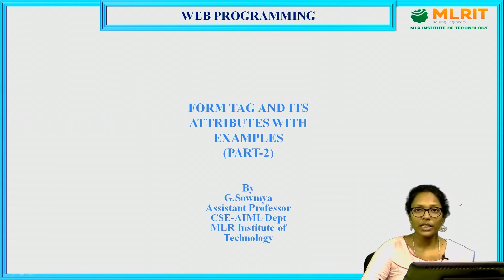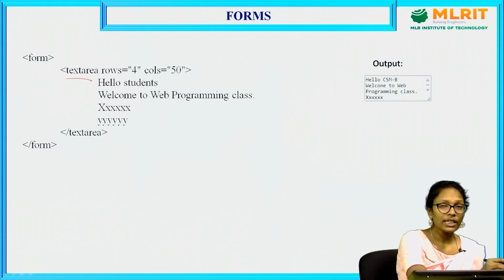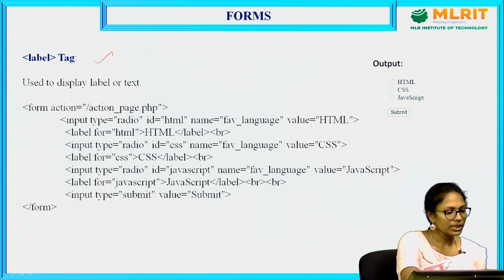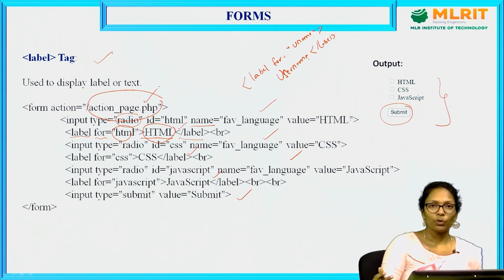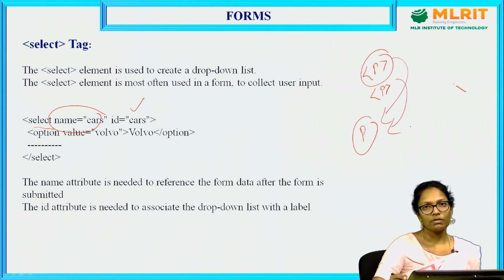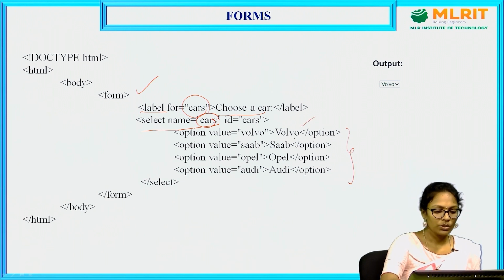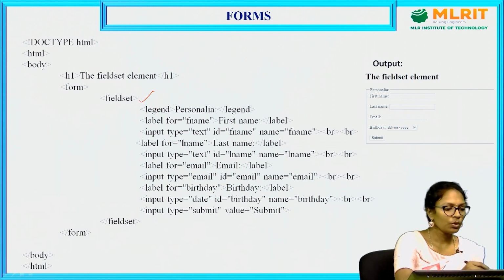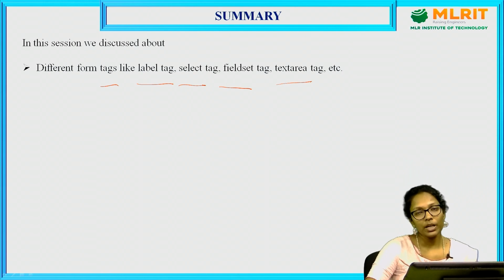LEC 08 | Web Programming | Form and its attributes with examples Part -II by Mrs. G. Sowmya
Hyderabad.